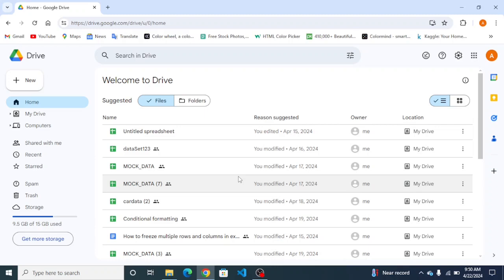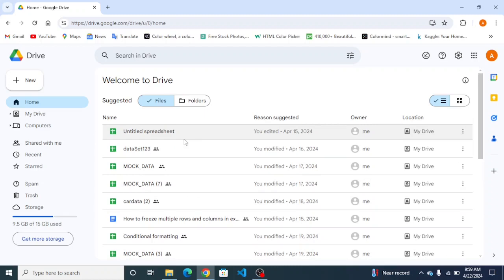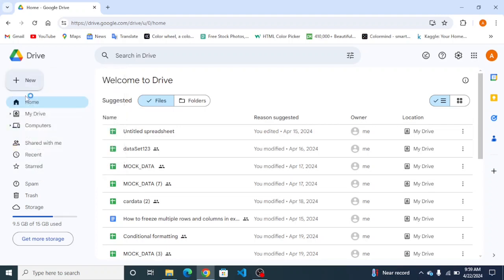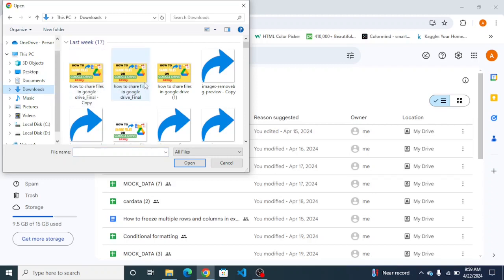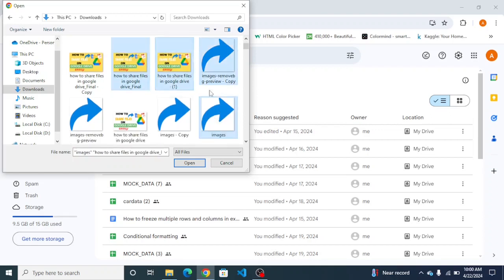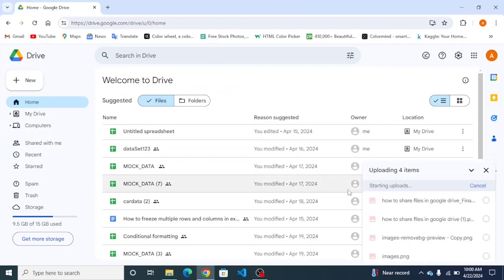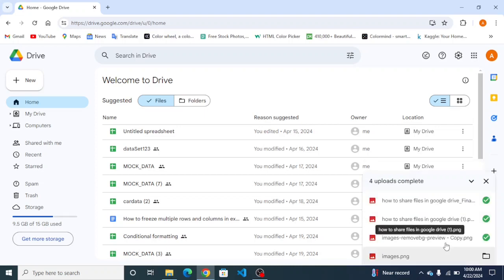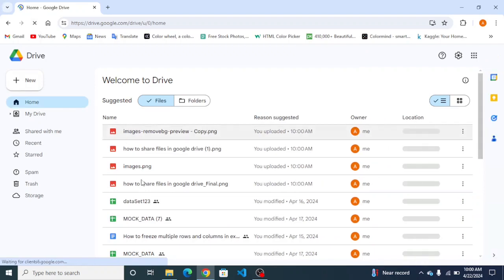How to Upload Files on Google Drive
Welcome to our comprehensive guide on how to upload files on Google Drive! Whether you're new to Google Drive or looking to enhance your file management skills, this video is tailored just for you.

In this tutorial, we'll walk you through the entire process of uploading files to Google Drive, from accessing your Drive account to organizing your files effectively. You'll learn the different methods to upload files, including drag-and-drop, the "New" button, and using the Google Drive mobile app. We'll also cover important tips on file formats, sharing options, and managing permissions.

By the end of this video, you'll feel confident navigating Google Drive and optimizing your workflow for seamless file management. Let's dive in and master Google Drive together!